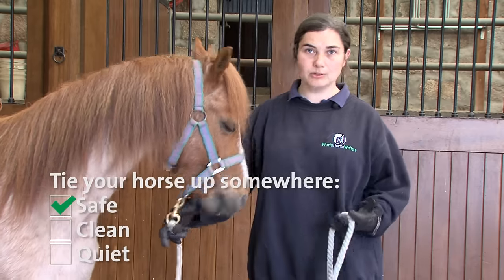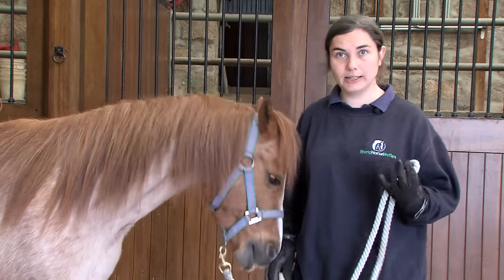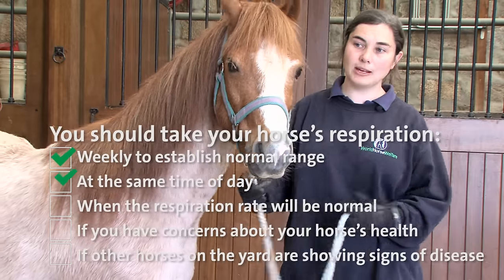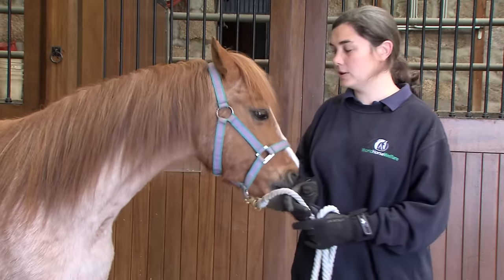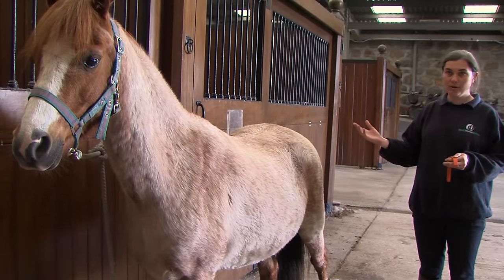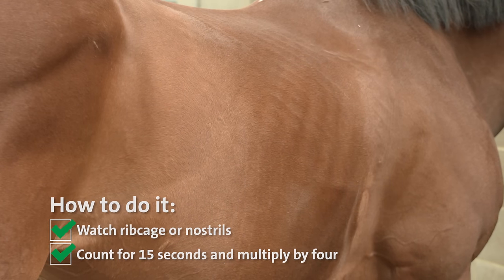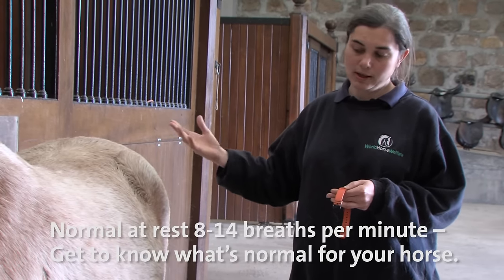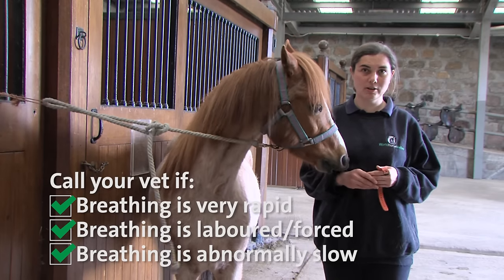How to check a horse's respiration rate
You should check your horse’s respiration:
- Weekly to establish normal range
- At the same time of day
- When the heart rate will be normal
- If you have concerns about your horse’s health
- If other horses on the yard are showing signs of disease